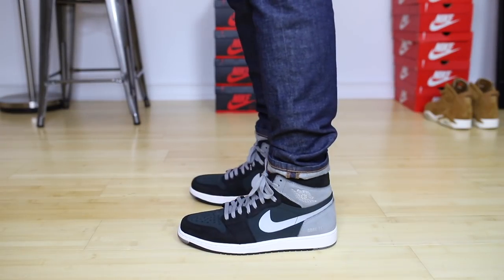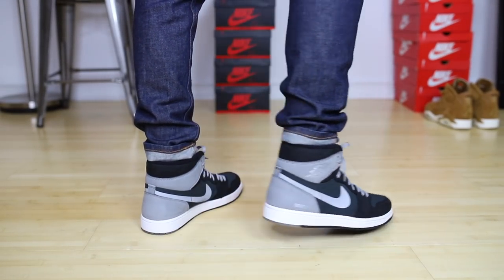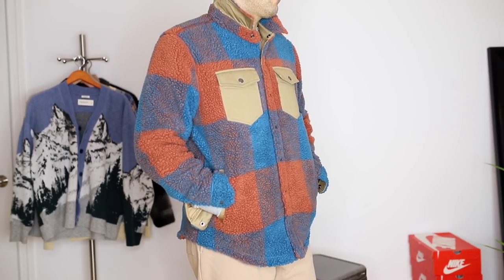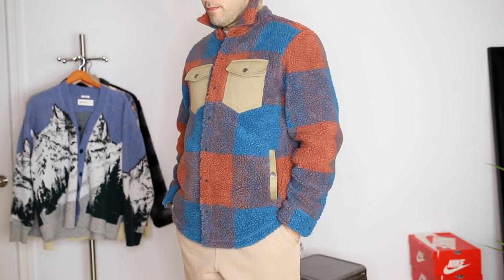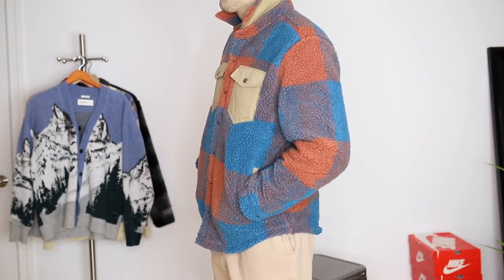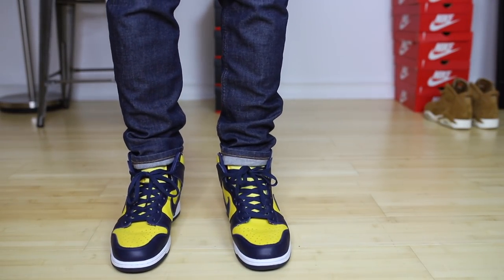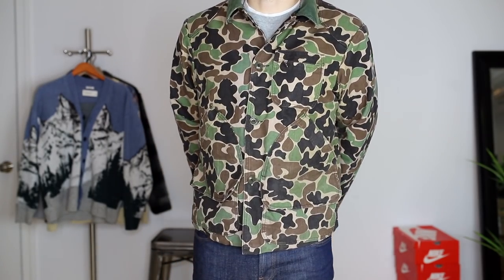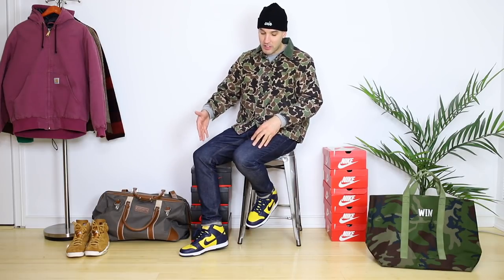WHAT TO WEAR NEXT! Nike/Jordan/Yeezy Outfit Ideas - How To Style Tips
Do you wake you wake up everyday and know how to style Jordans, Yeezys and Nikes? I don't, I often look for outfit ideas and inspiration. So this "What To Wear Next" series hopefully offers you ways to style your Jordan outfits, or subtle ways to wear Yeezy's with outdoors clothing or bold street way styles for Nikes. Check out Solesavy below!

OUTFIT DETAILS:

Outfit 1:
Sneakers - Nike Air Jordan 1 OG High Gore-tex
Shirt - Polo Bear Ralph Lauren crewneck Sweatshirt
Coat - Palace Skateboards puffer Jacket
Denim - Everlane Raw indigo slim fit jeans

Outfit 2:
Shoes - Yeezy Dessert Boots season 3
Pants - Win Collection Sample Made in USA cuffed jogger sweatpants (Soon I promise)
Top - LL Bean X Todd Snyder Sherpa fleece plaid jacket

Outfit 3:
Sneakers - Nike Dunk High Michigan
Top - Vintage Camo L.L. Bean hunting coat
Pants - Everlane Slimfit blue jeans

I'll try and update this section with more links so check back! Let me know how you're styling your Jordan Retro Shoes, Nike Dunks (if you've been able to actually buy a pair, I paid resell and i'm still upset lol) or Yeezy boots! Are Kanye West BTS better than his adidas sneakers? I think they're better than 350's and... well lemmie stop! Appreciate yall! - Eddie Win